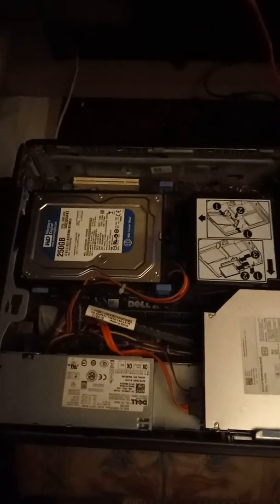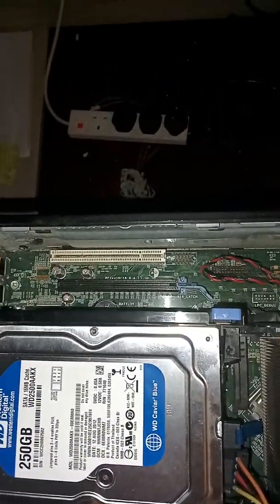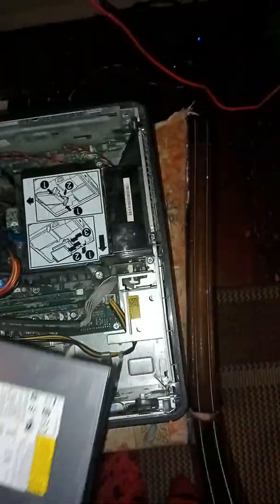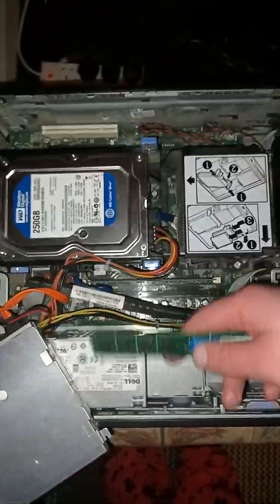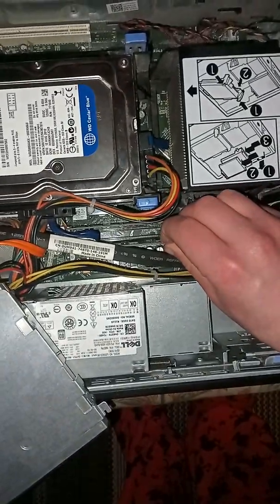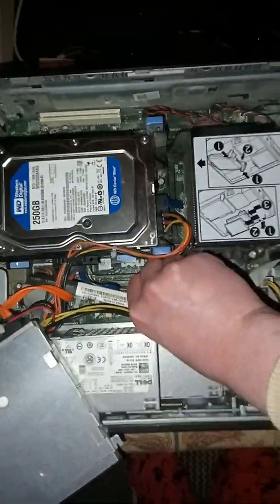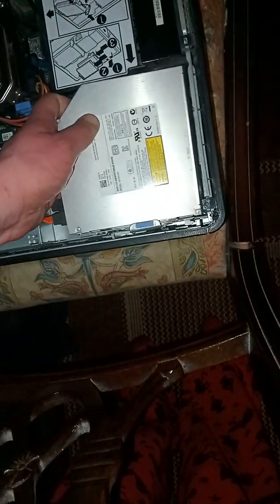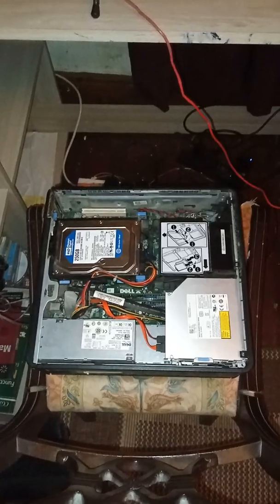How to upgrade RAM on Dell opiplex 380.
I have tested it and it worked.
I am not responsible for any hardware and data loss. please do this at you own risk.
 btw it's simple and easy to upgrade. so you got to be very stupid to damage the whole pc 😂.